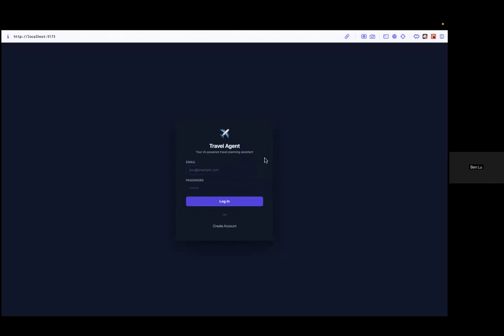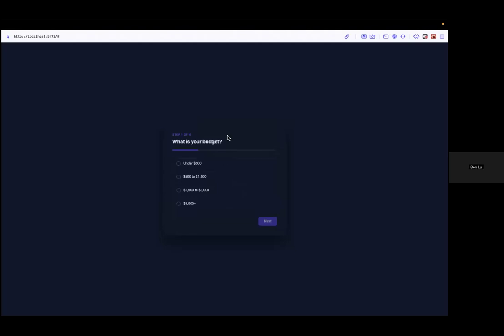No Plan: Milestone 1